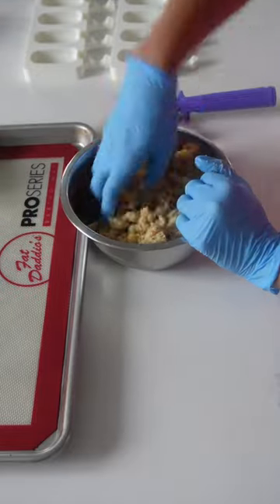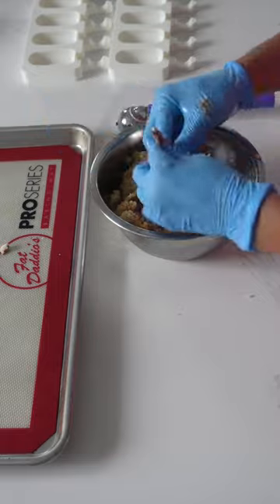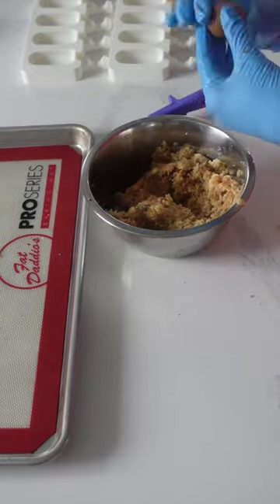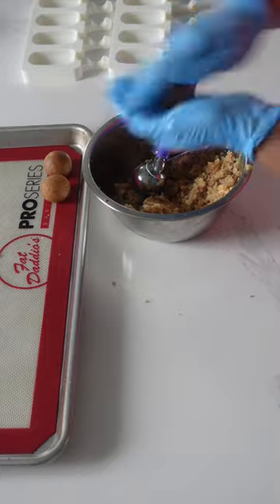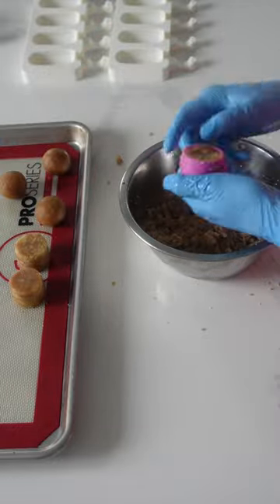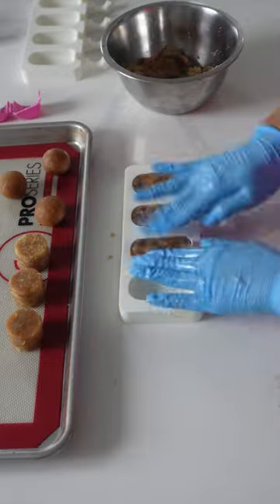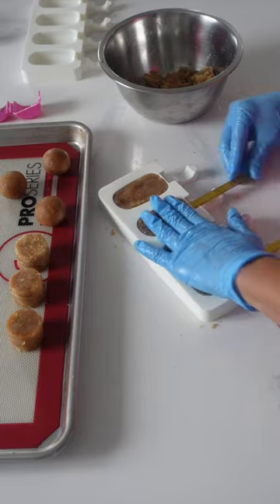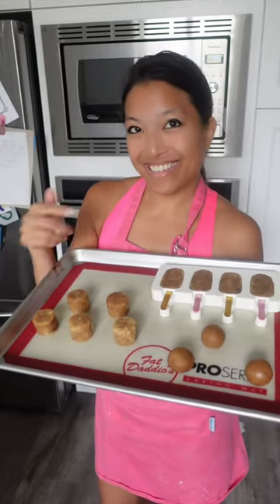Baking in Secret Caused Baking Fails---Wish I Knew About These...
If you've ever messed up the texture of your cake or if you just have leftover cake---you can repurpose it with this yummy treat!